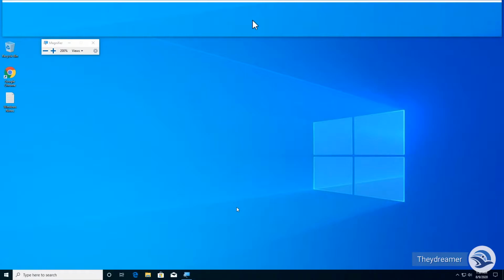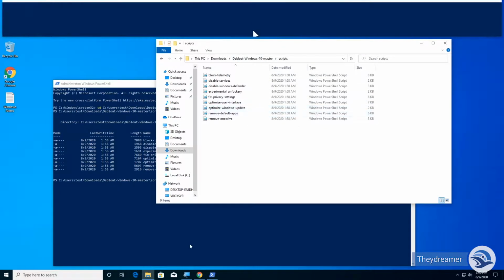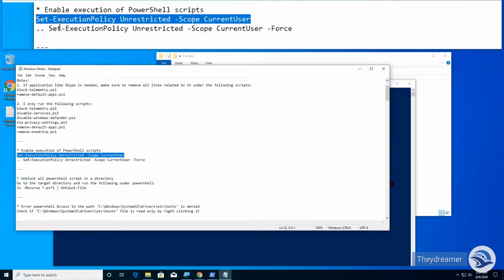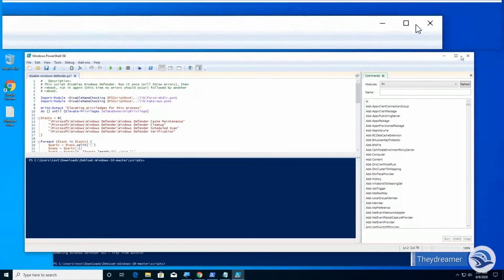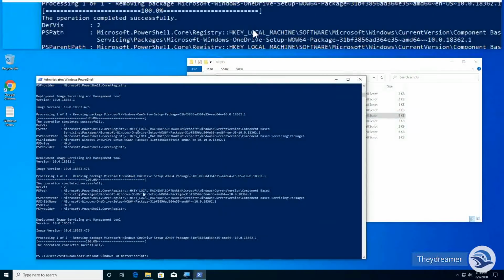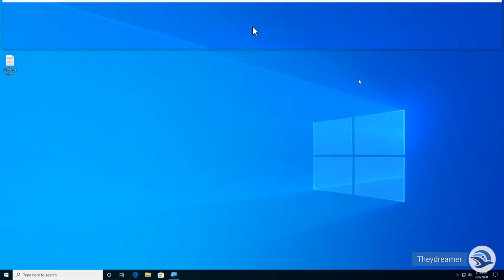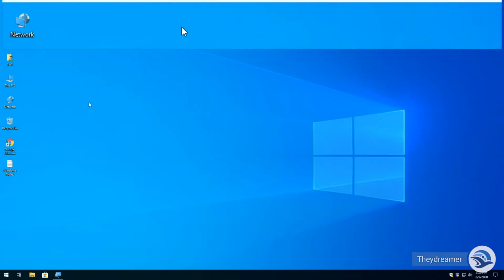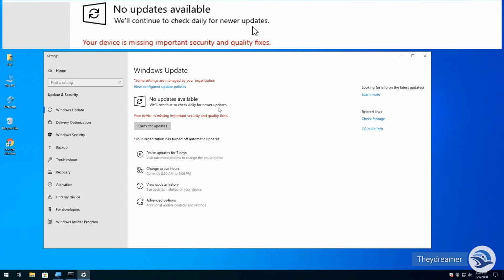Windows 10 - Debloating and Optimization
Theydreamer - Windows 10 - Debloating and Optimization